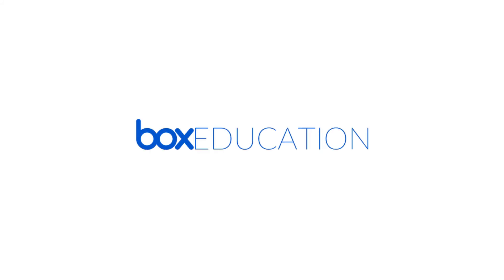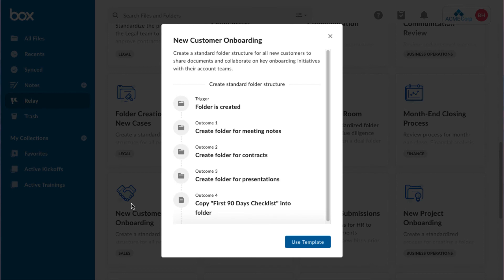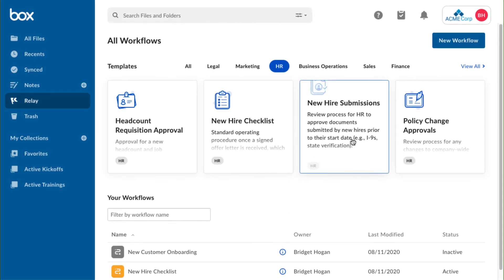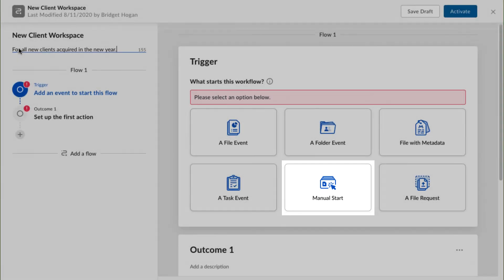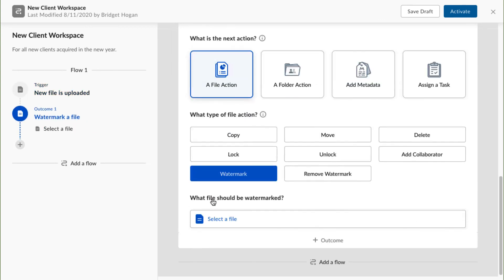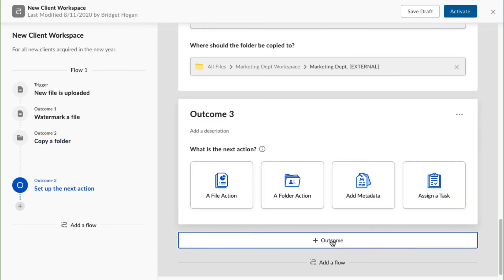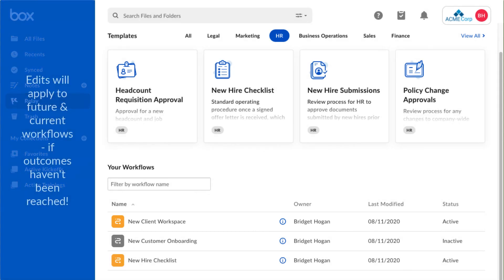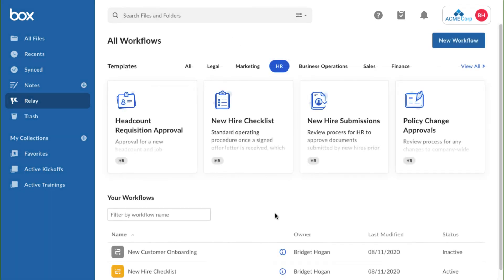Relay 101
Unveiling the All-New Box Relay: Automate Like a Pro!

Drowning in manual processes?

Introducing the All-New Box Relay! Dive in with us as we demystify:
Essential terminology
The mechanics of Relay
Crafting your personalized workflow
Supervising your workflows
Handy tips and tricks to master Relay

🔄 Experience the magic of Box Relay: a tool designed to automate tasks and supercharge your business operations, propelling you towards unparalleled efficiency and productivity.
🔄 Say goodbye to manual setups. With Relay, automate the creation of client workspaces and watch your workflow processes transform.
🔄 Harness the power of file and folder events as workflow triggers, optimizing task management like never before.
⏩ Whether it's a new folder creation, task assignment, or a manual kick-off, Relay's workflows adapt, ensuring agility in document management.
📂 Integrate templatized project folders seamlessly into your team's workspace, making project management a breeze.
🔄 Box Relay isn't just about setting up; it's about control. Define completion timeframes and tweak your workflows even after activation, ensuring you're always in the driver's seat.

Join us and revolutionize your workflow management with Box Relay!